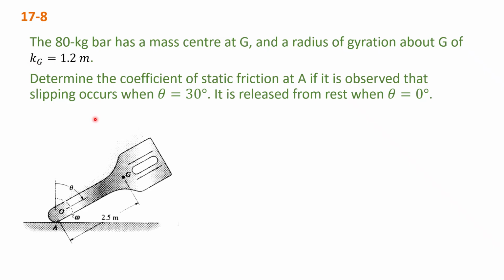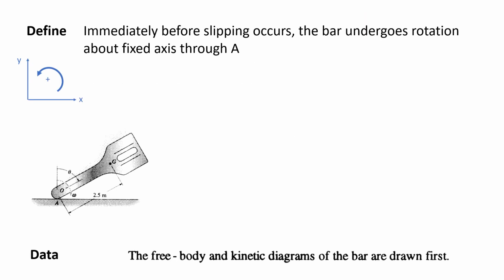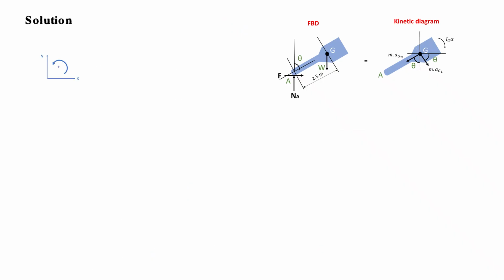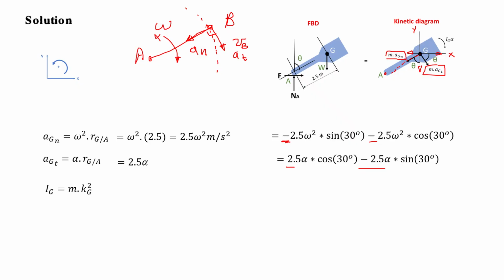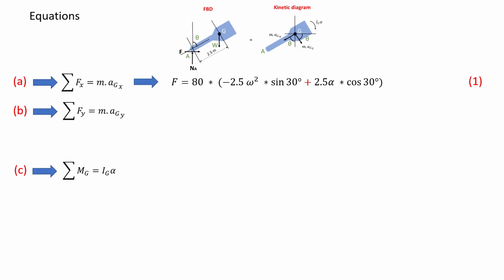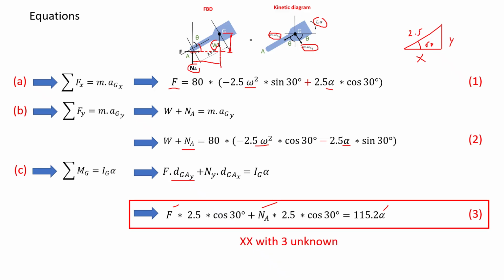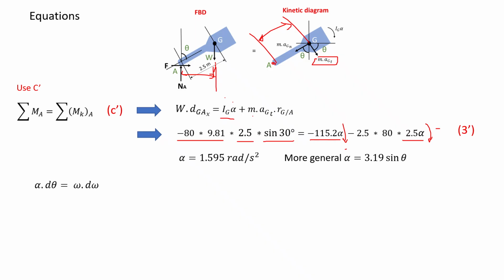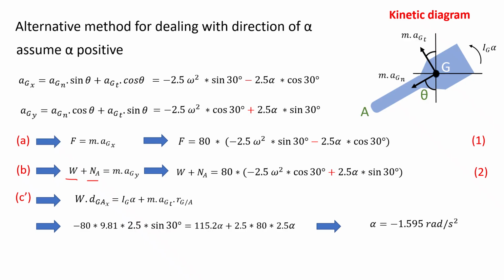Week 5 Problem 17 8